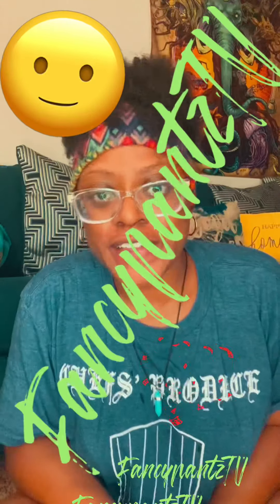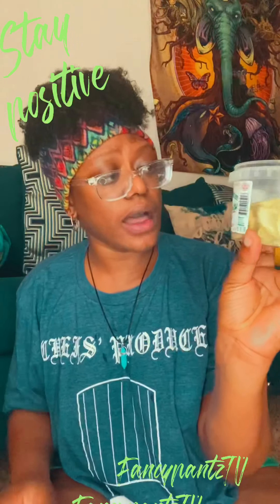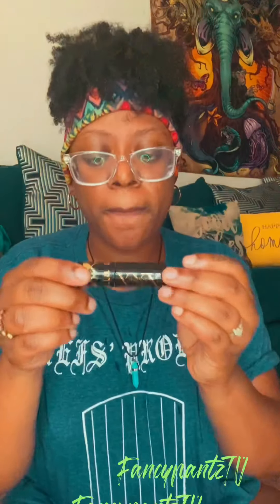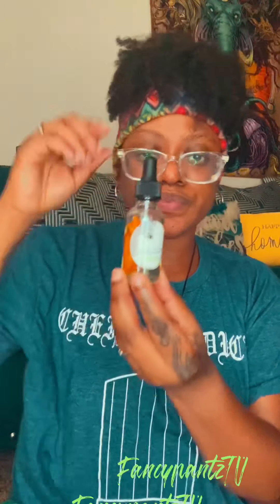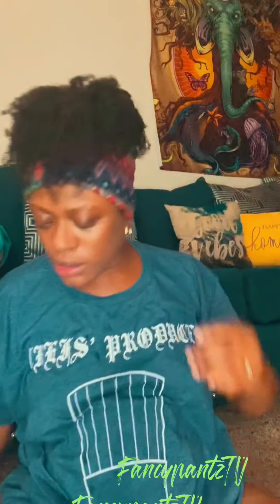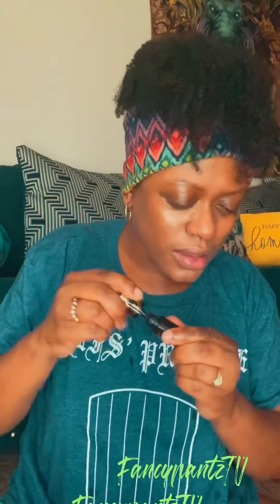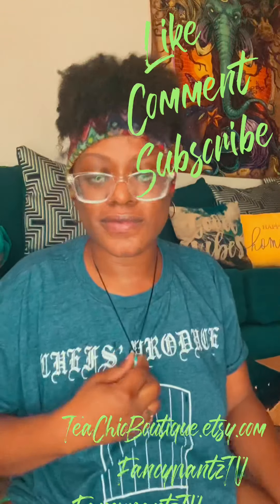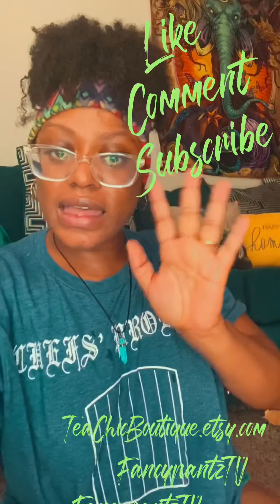VLOG GRWM | DON’T JUDGE ME | TELL ALL 🤪 ESP 10 :FANCYPANTZTV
Thank you to everyone who still watches my channel - More videos to come talking real from the heart . No glitz, no glam - just me . Laugh a little with me during this crazy pandemic.

Shown in video:
Refreshed. - face mist
Radiant - face serum
CocoaButta - body cream
Like. Follow @teachicboutique
or my personal site @fancypantz_st